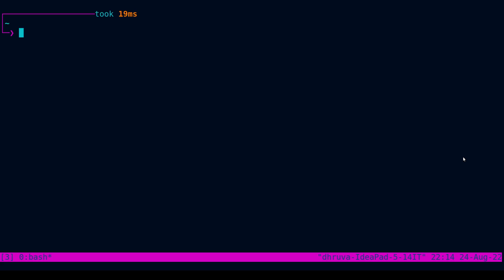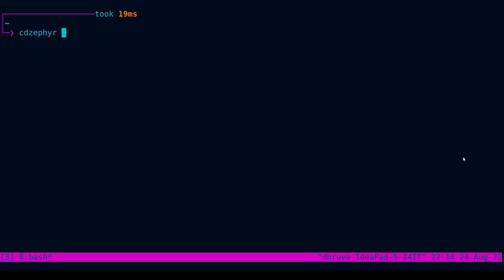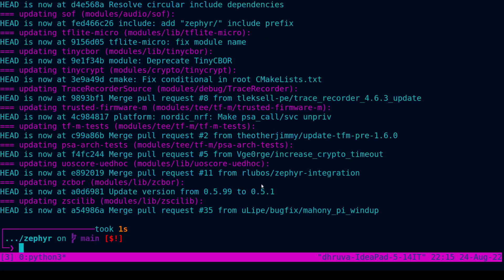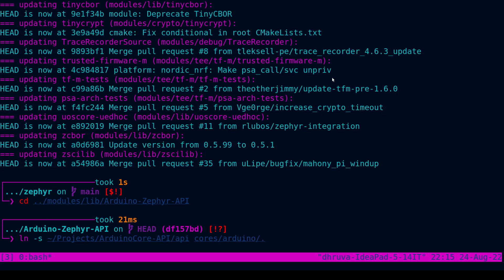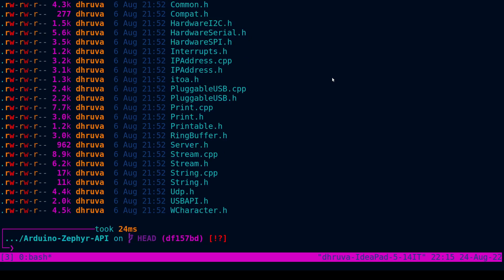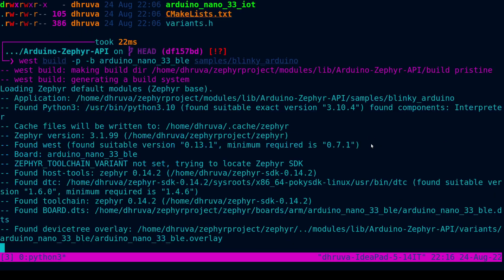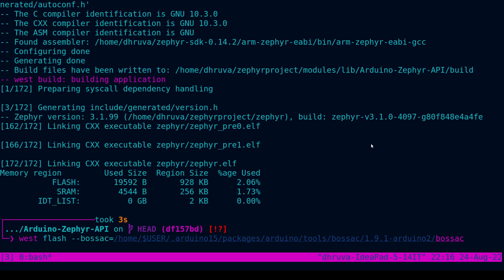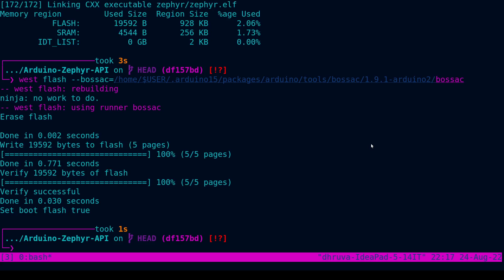GSoC 2022: Arduino-Core-Zephyr project demo